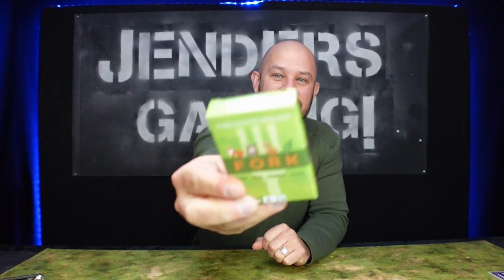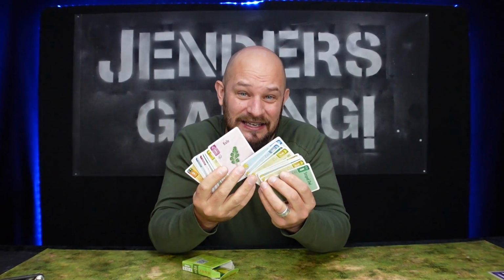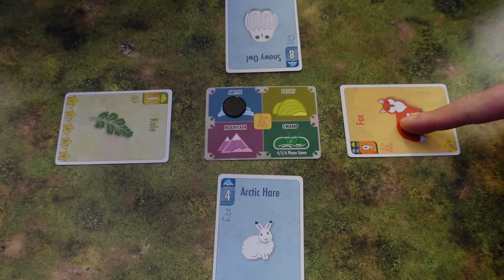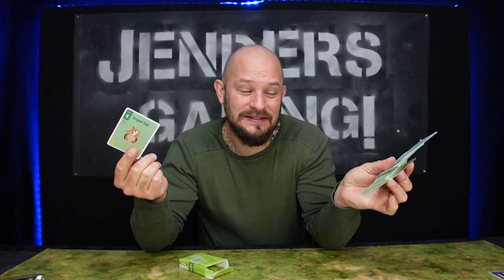Board games coming to Kickstarter - Tank Clash and F.O.R.K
Here is a short preview of some Kickstarter games that are on the way. I had the pleasure to make how-to-play videos! This week we take a look at Tank Clash which will hit Kickstarter in November and F.O.R.K which will come in January 2023.
If you would like to see the full how-to-play videos visit my YouTube page.

00:00 Welcome
00:37 F.O.R.K
02:33 Tank Clash